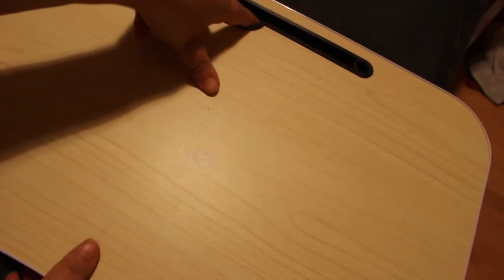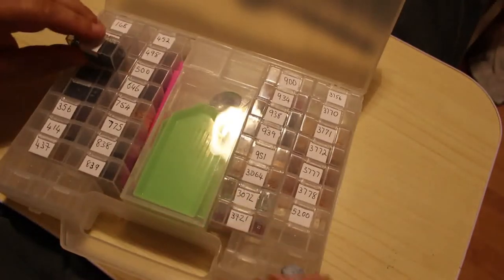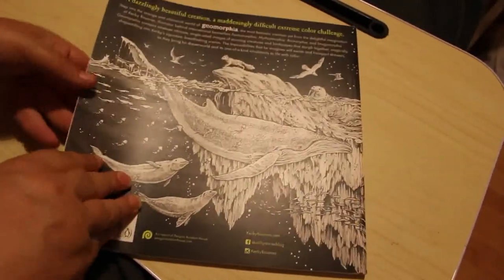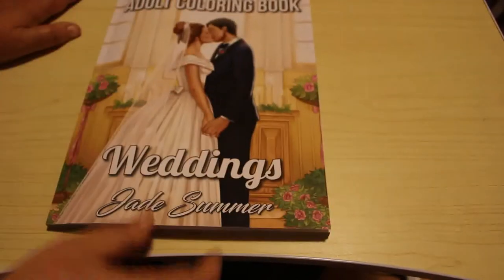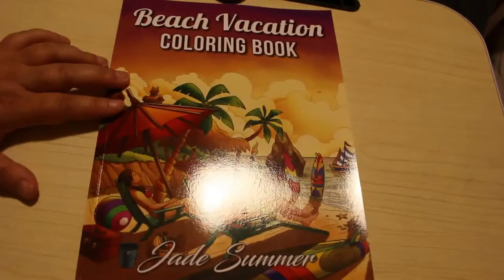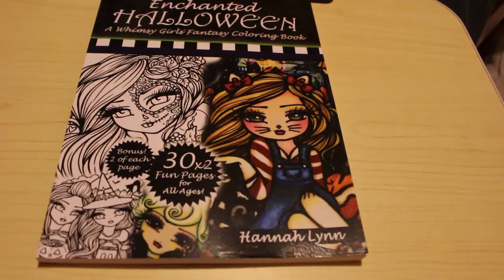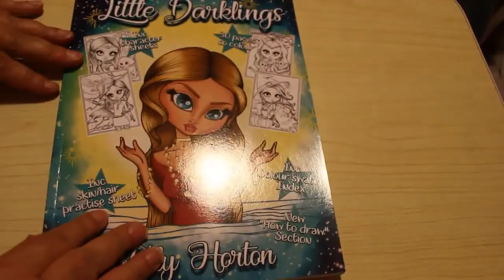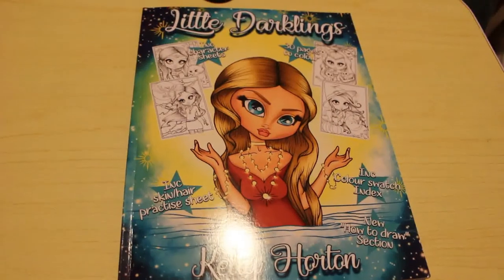Colouring book and supplies haul May 2020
nw ooks an supplies